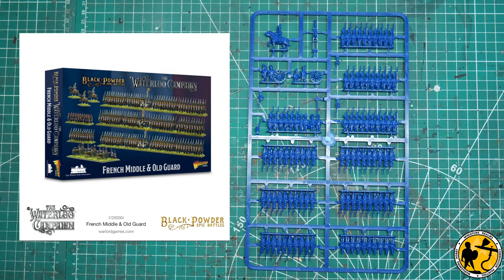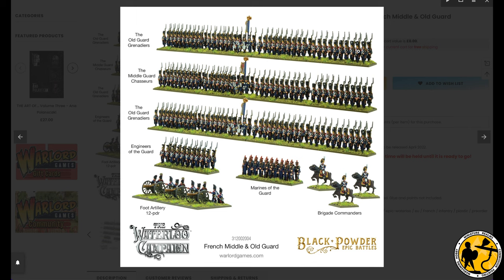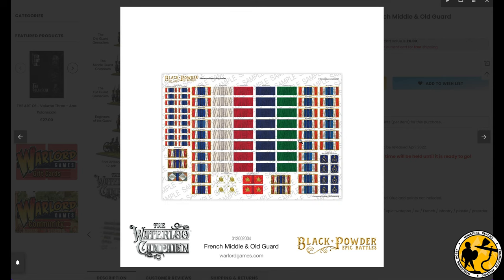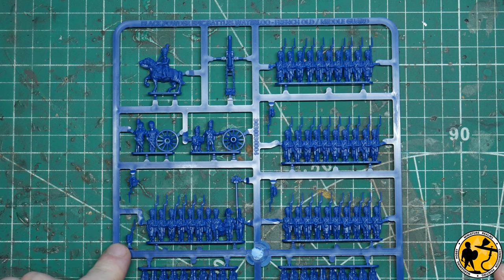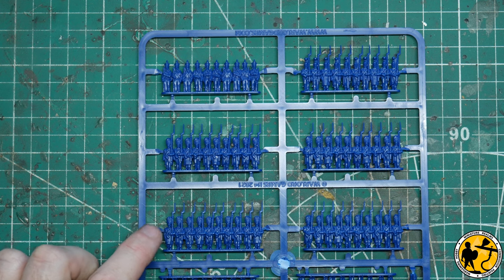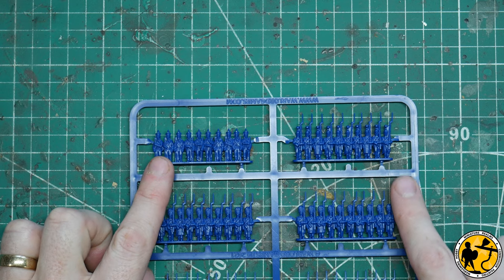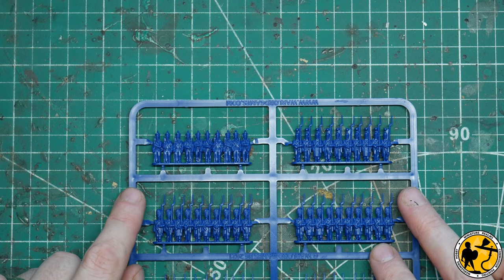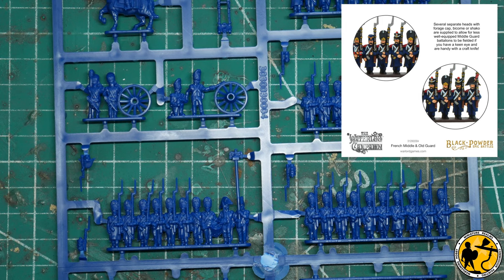Warlord Games Epic Battles Waterloo French Middle & Old Guard Review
Warlord Games very kindly sent me some Epic Battles Waterloo Waterloo French Middle & Old Guard to review.